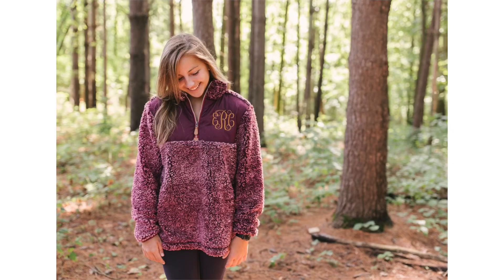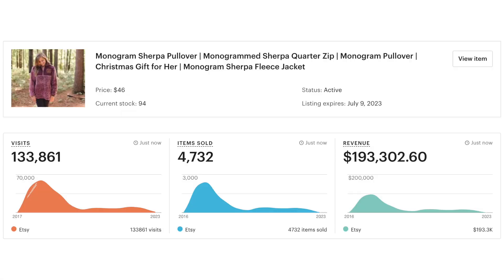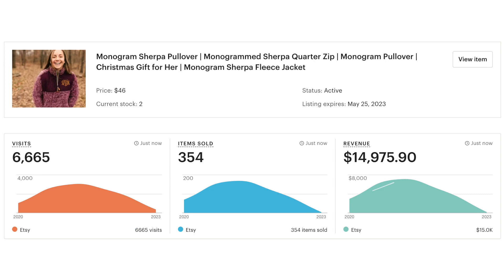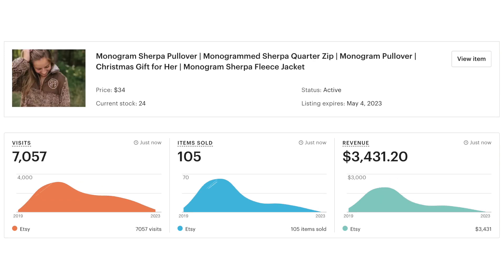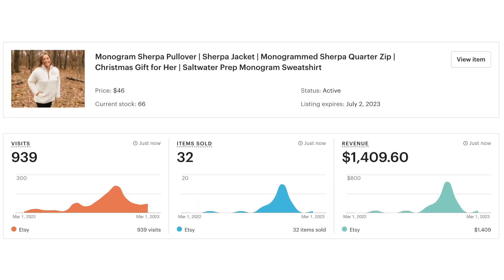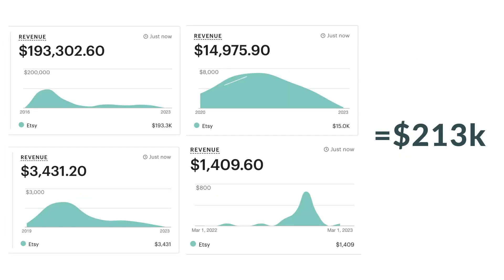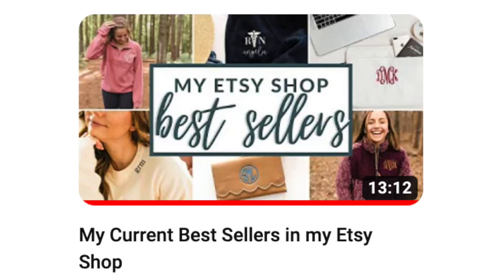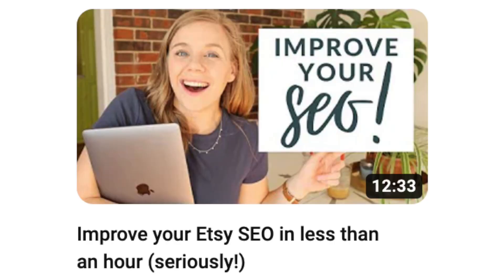Over $200k in revenue from ONE PRODUCT on Etsy